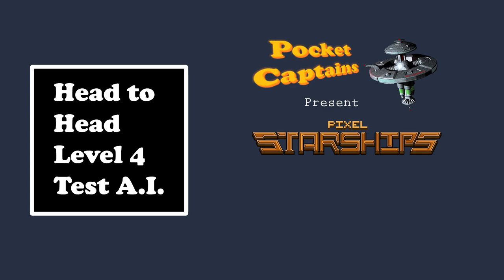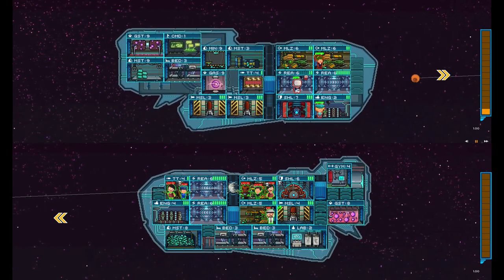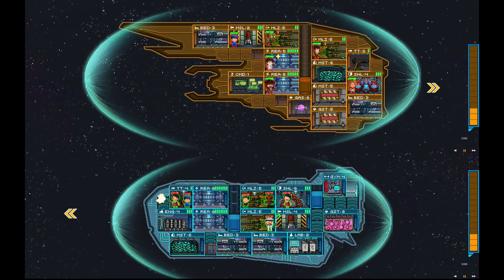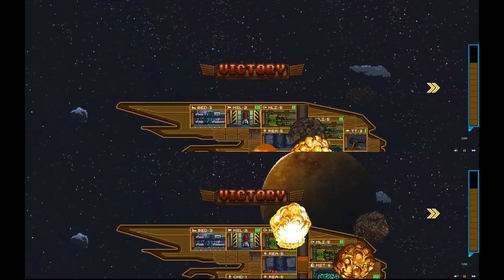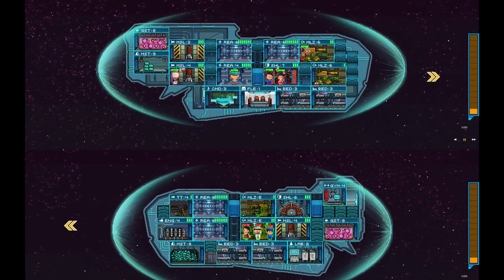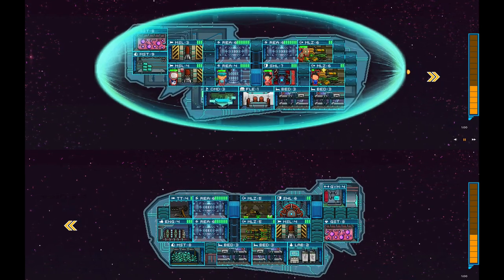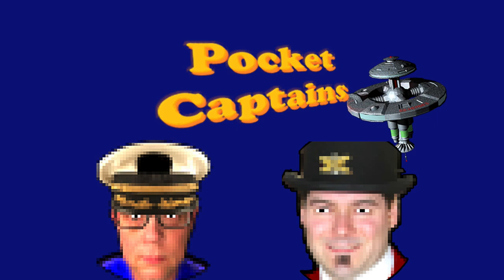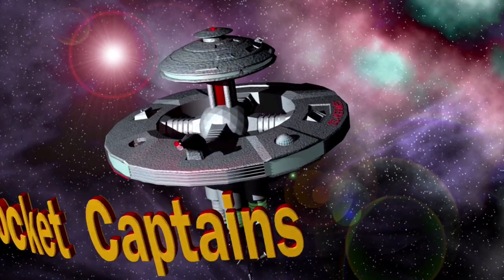Pixel Starships Better A.I. at Level 4 - Head to Head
walks you through how we use the recordings of ships that attacked our A.I. to review, critique and suggest improvements that will make the A.I. stronger.